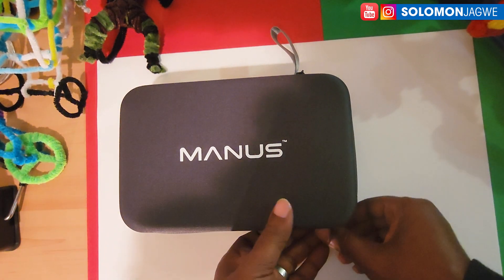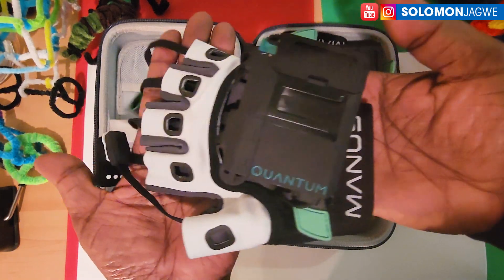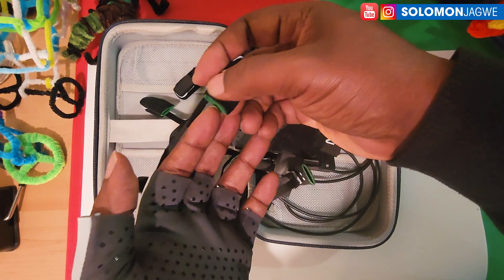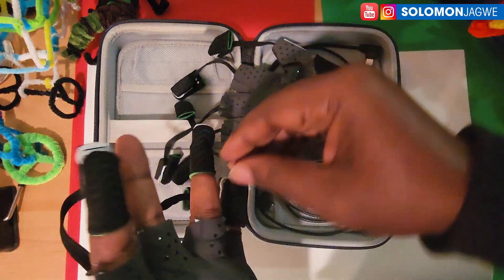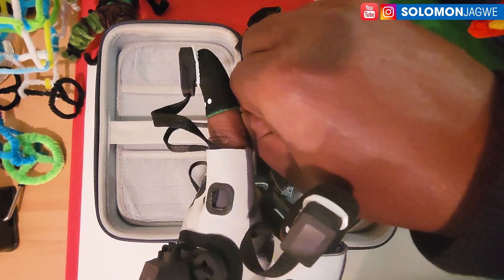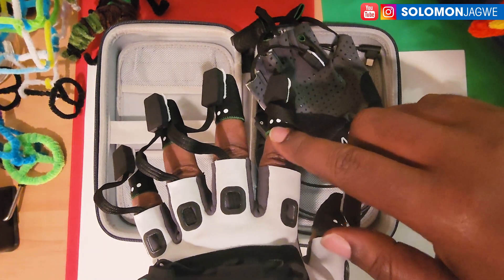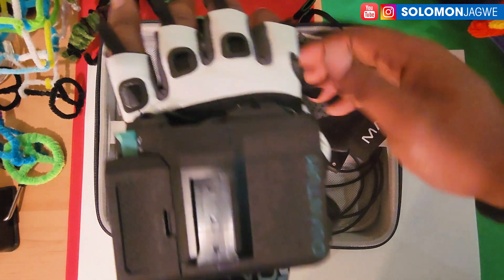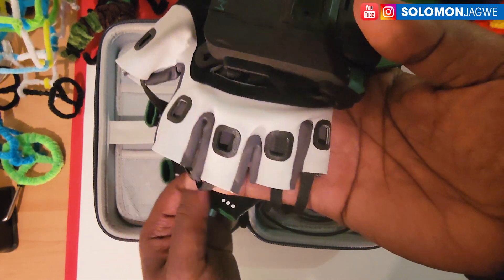Manus Quantum Metagloves for Xsens Suit Review ~ First Impressions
Finally!! This is my first test of the Manus Quantum Metagloves for the Xsens Suit. I will follow-up this video with my first full body mocap test, and include a test together with the Xsens mocap suit.  ~ Download the Free iClone Unreal Live Link Plugin